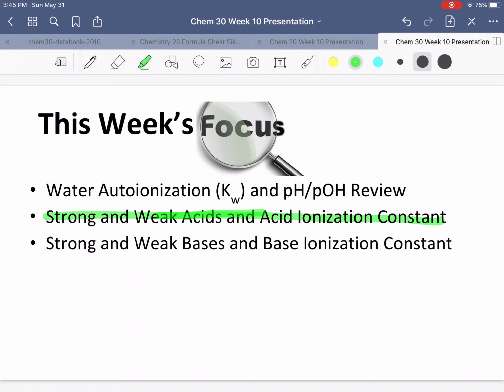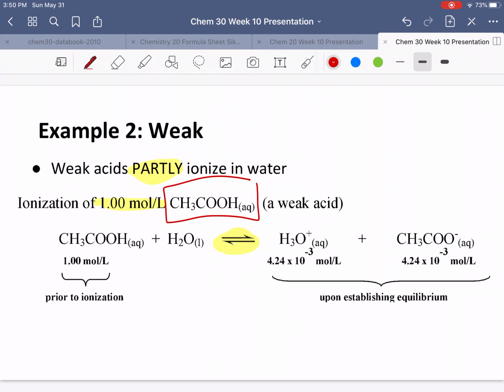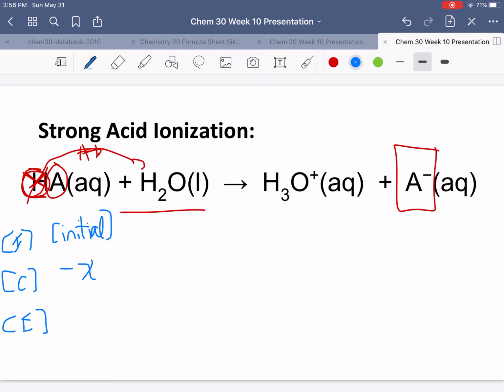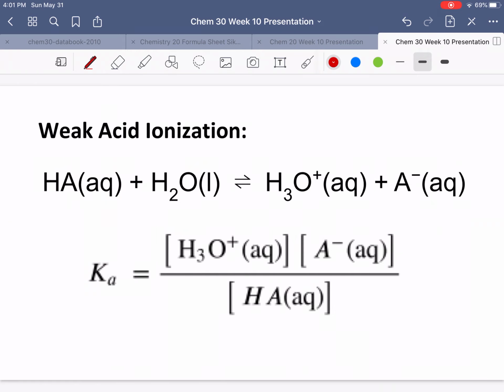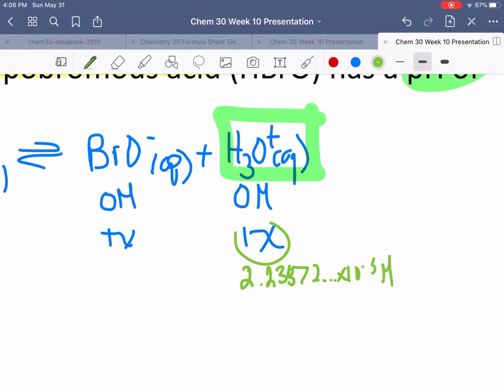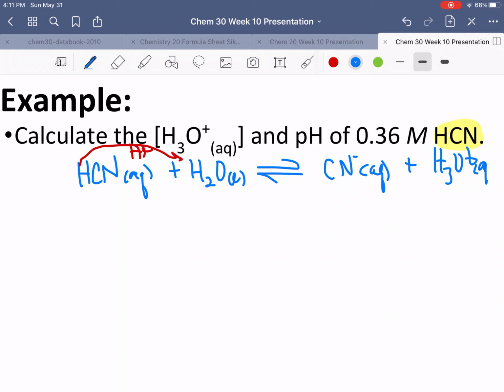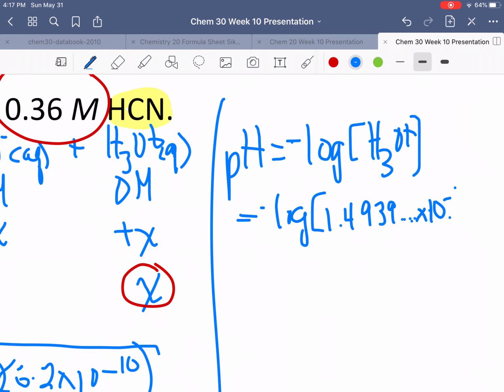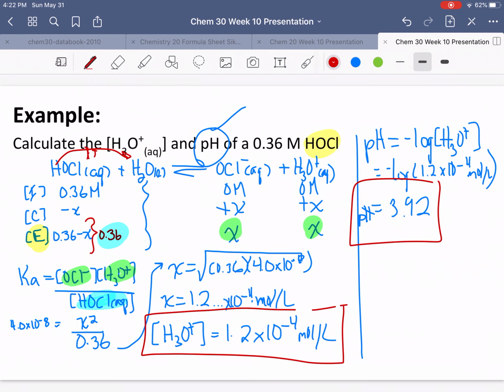Chem 30 Week 10 Podcast #2